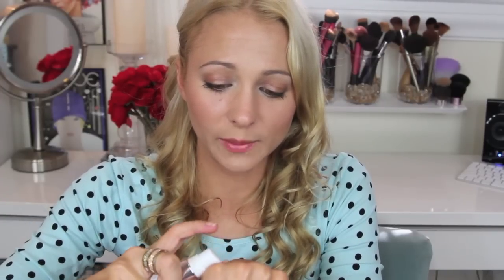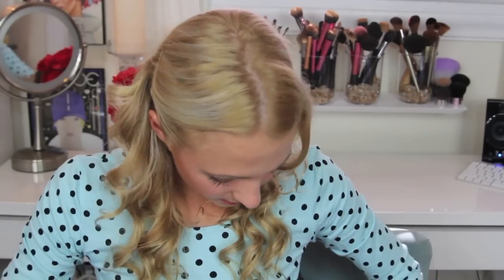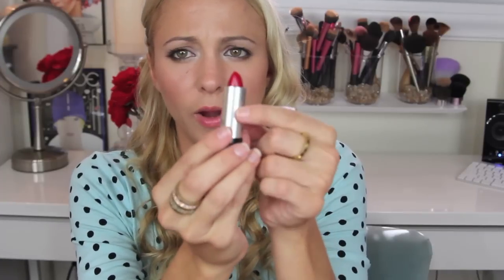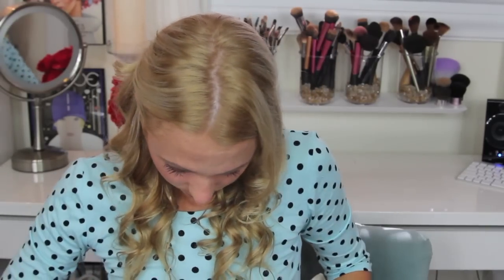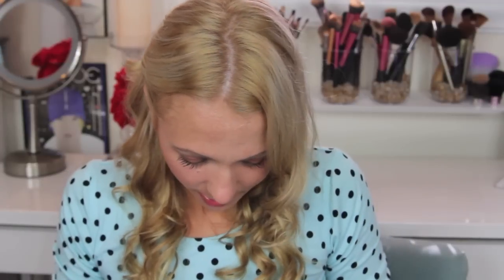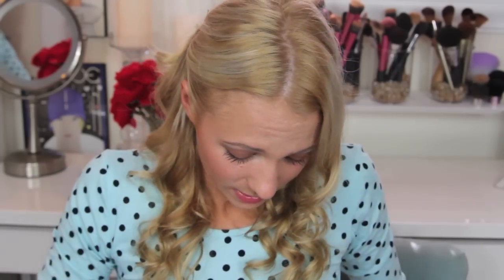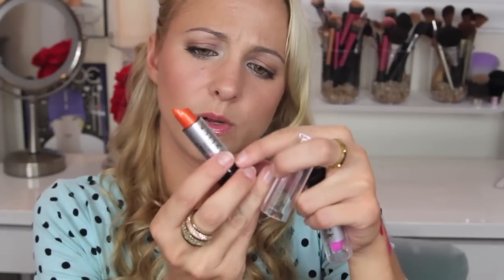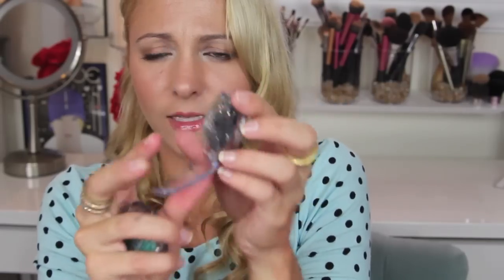♡ Cherry Culture Haul Part 1 ♡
Thanks so much for stopping by! I do all sorts of videos here on YouTube, from makeup and hair, to hauls, reviews, vlogs, and fashion videos! I hope you stick around for more videos and if you're bored, check out some of my past ones ;) promise you'll like them! See ya'll soon :)

LET'S BE BEST FRIENDS!

xoxo Abby